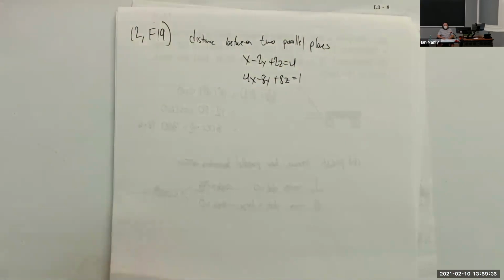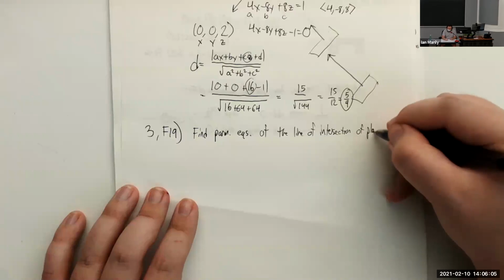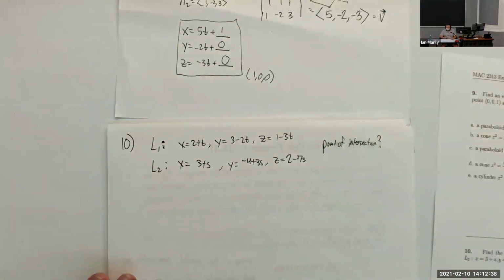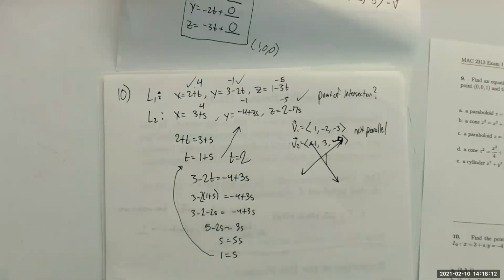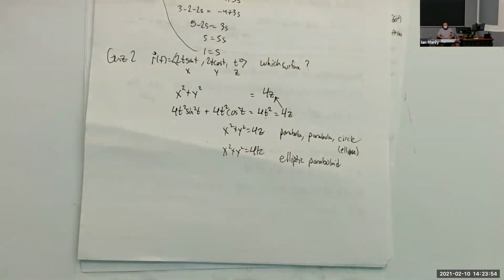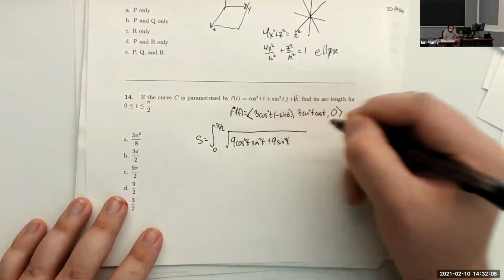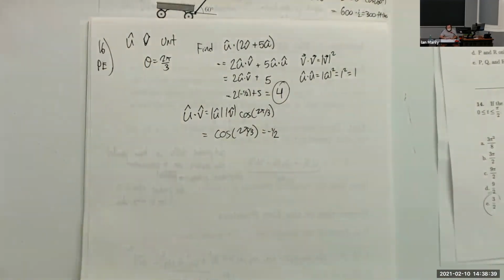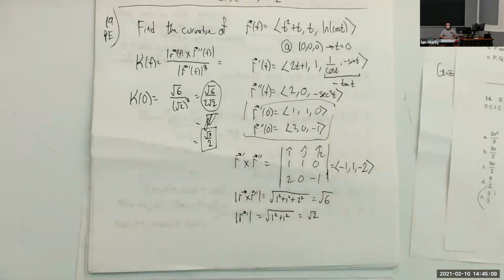MAC 2313 - Exam 1 Review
In this video go over topics relevant to the first midterm for MAC 2313.